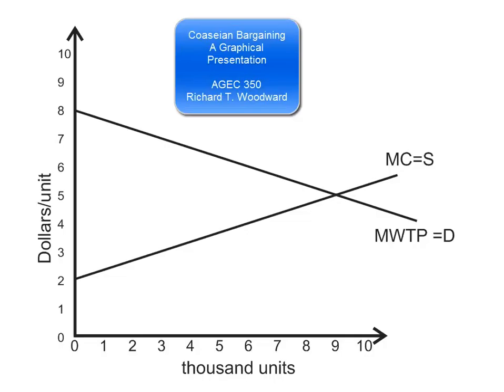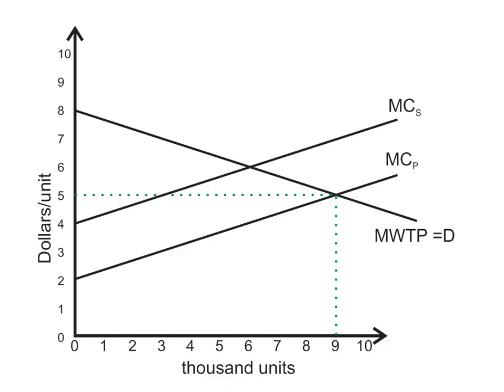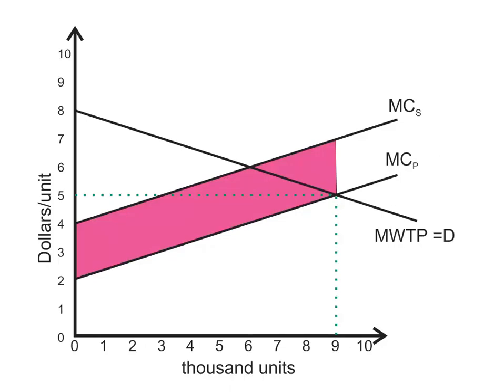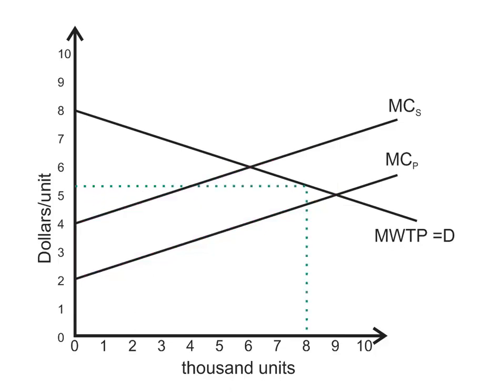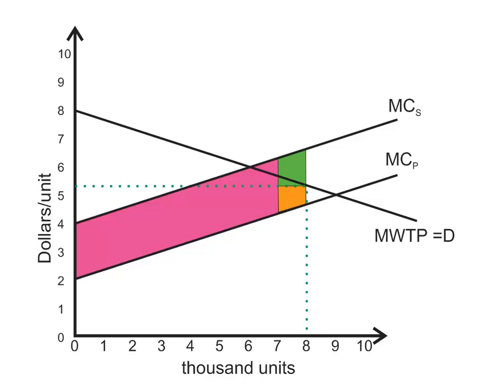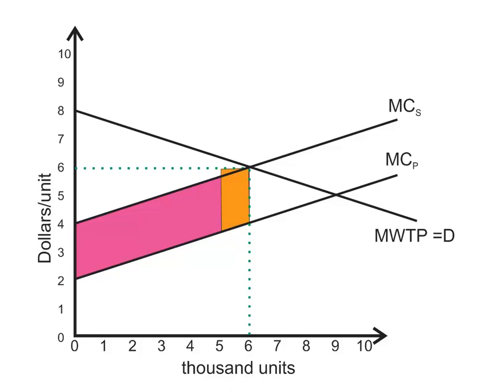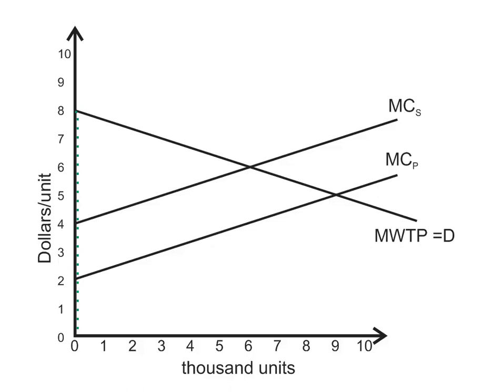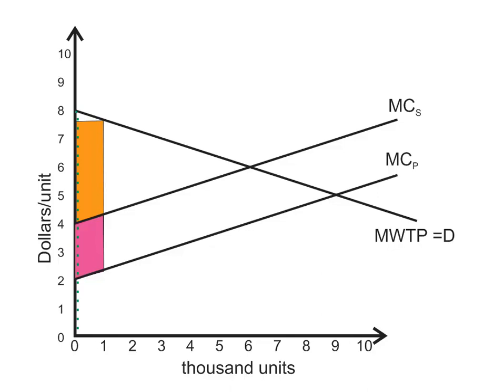Coaseian Bargaining: Graphical Presentation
A simple graphical representation of how bargaining might lead to an economically efficient level of production even when a negative externality is present.